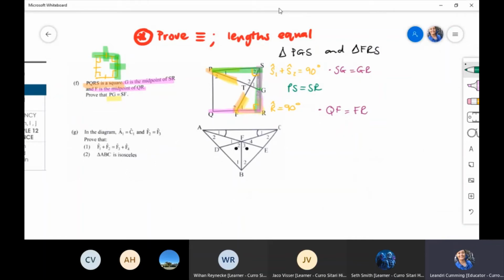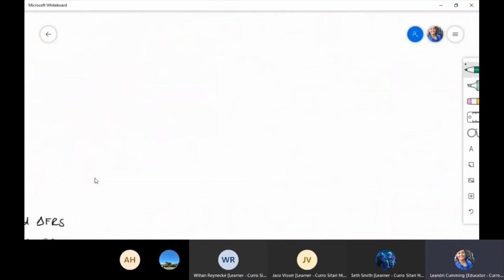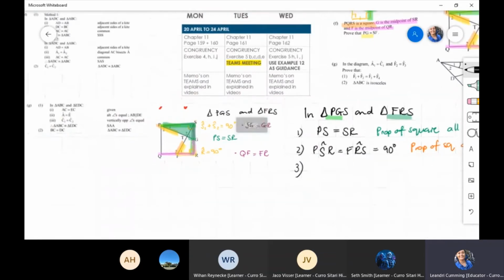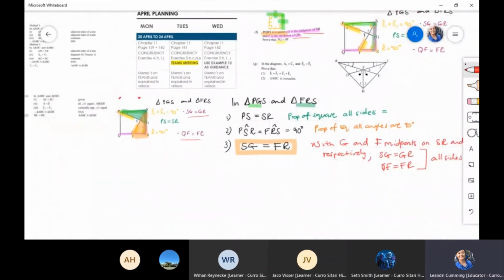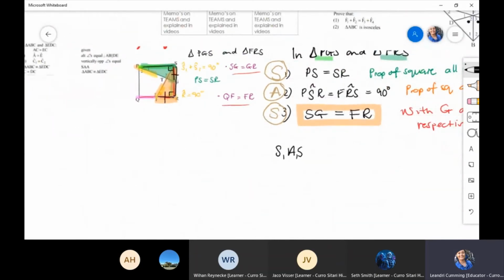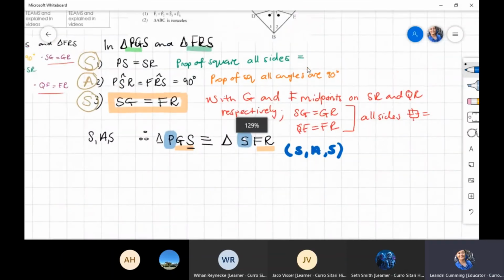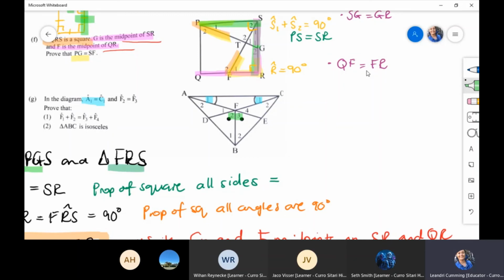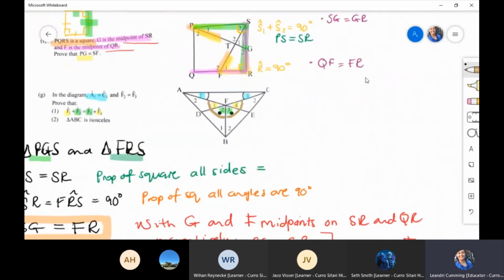GR9 Congruency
Ex5f continued and Intro to Ex5g